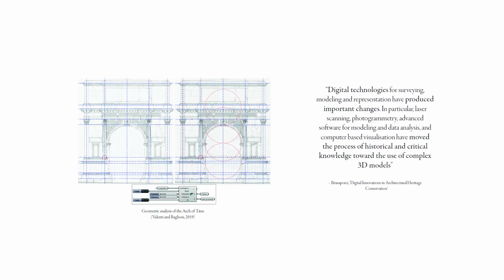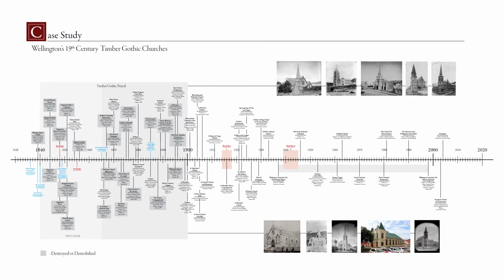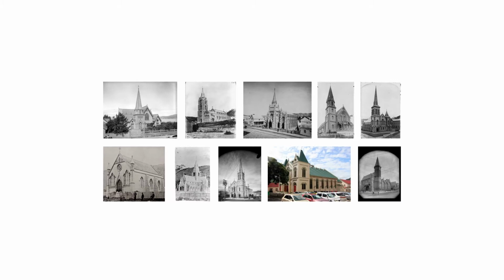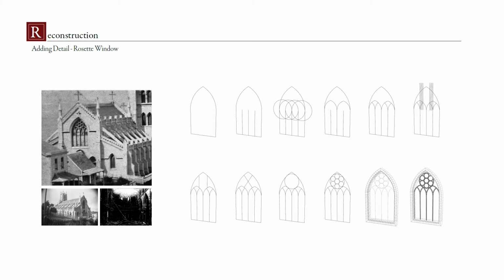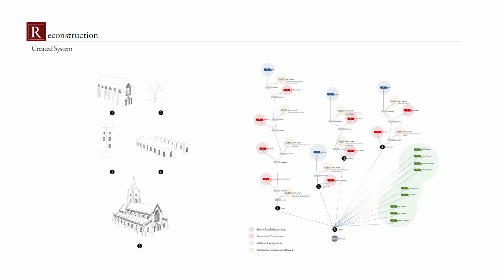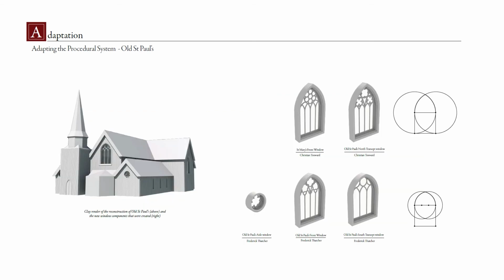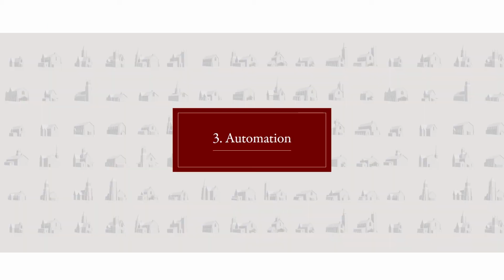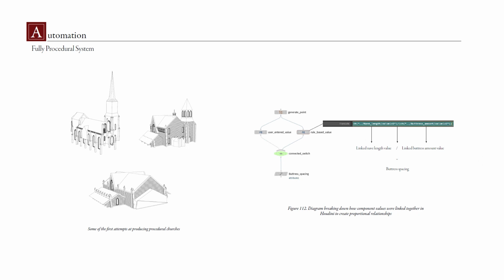Canterbury: S. McLennan et al #54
Extracting and Communicating Underlying Pseudo-Formalised Procedural Rules in Heritage Architecture: The Case of New Zealand’s 19th Century Timber Churches